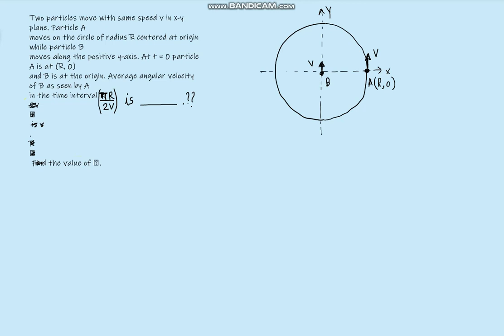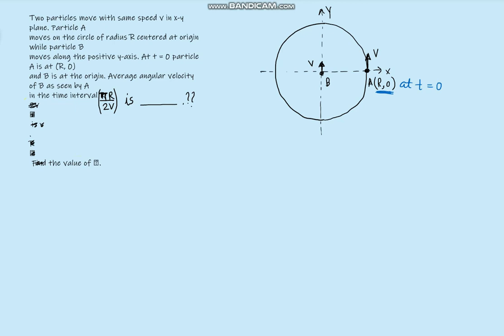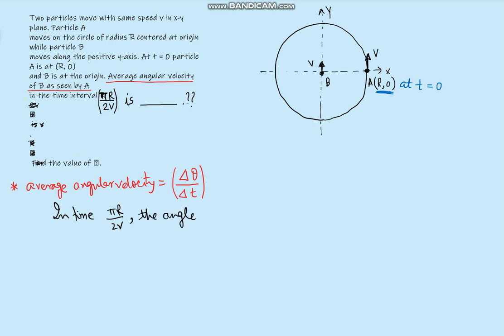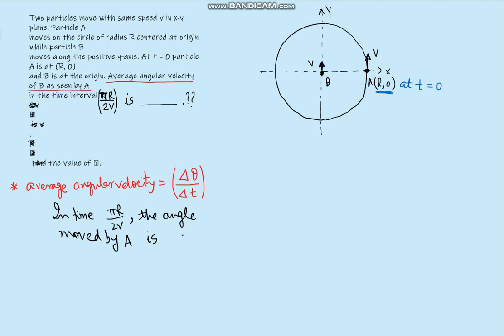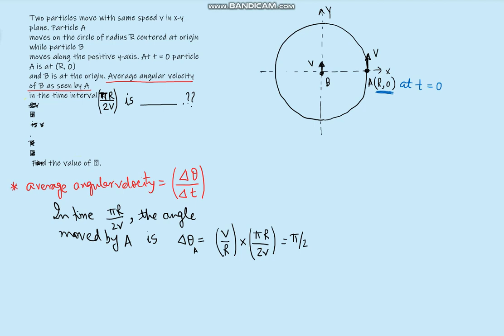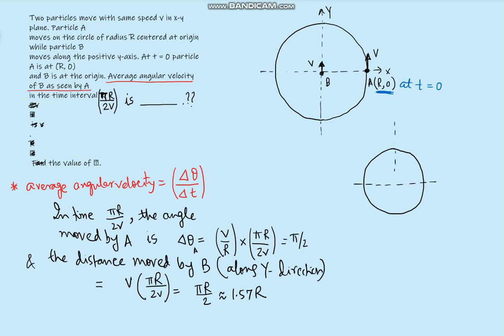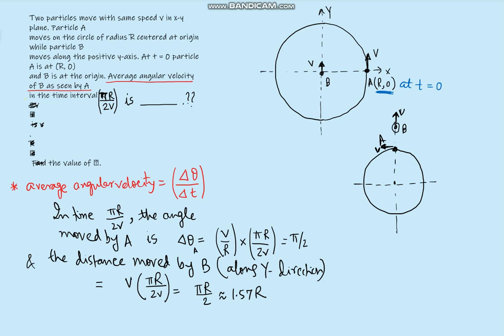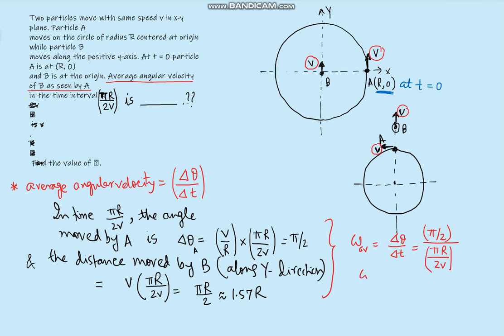Average Angular Velocity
Two particles move with same speed v in x-y plane. Particle A
moves on the circle of radius R centered at origin while particle B
moves along the positive y-axis. At t = 0 particle A is at (R, 0)
and B is at the origin. Average angular velocity of B as seen by A
in the time interval  ( πR/2v )